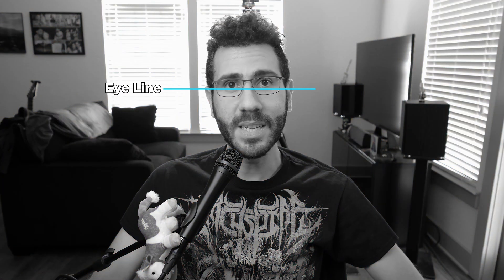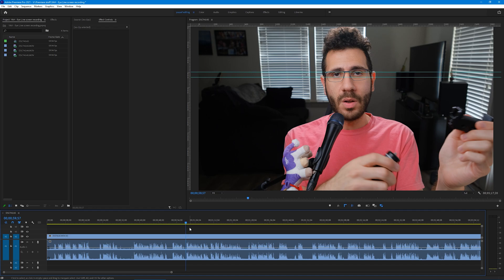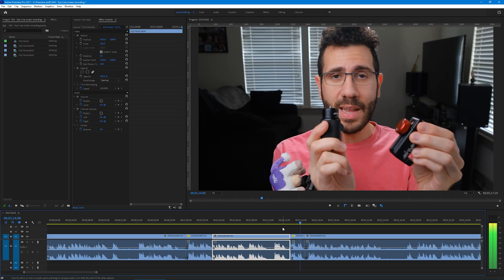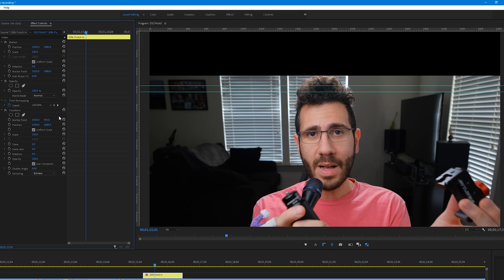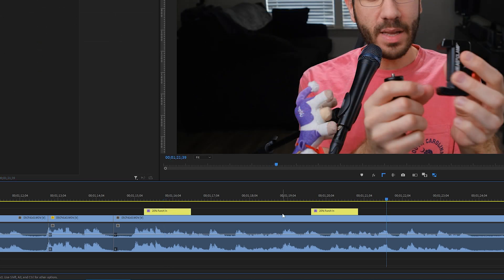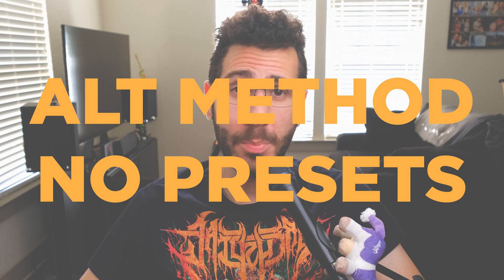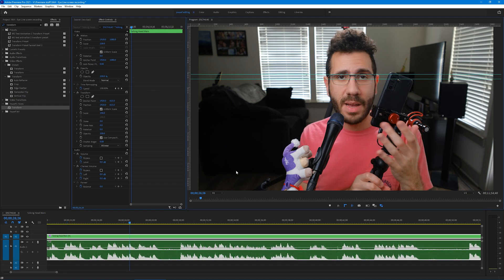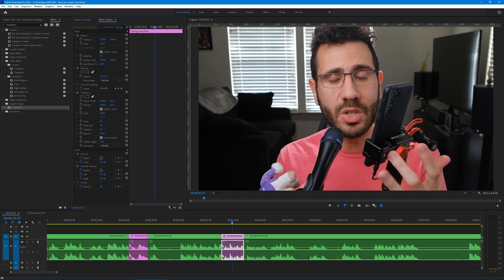Keeping the eye line with punch in's and zooms. | Adobe Premiere Pro CC Tutorial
It's nuts how often the eye line is broken in YouTube videos.  If you're breaking it in a creative way, keep being creative, but unintentional eye line breaks make your video editing look sloppy and can be disorienting for viewers. I'll teach you masterful ways to retain the eye line in this Adobe Premiere Pro CC tutorial.

YouTube channels featured in this video. For demonstration purposes only. I love these creators.

Chapters:
0:00 Intro.
00:31 Do this first.
01:07 Method 1: Cut and scale.
02:30 Method 2: Adjustment layer.
04:52 Using presets.
05:59 Alternative method with no presets.